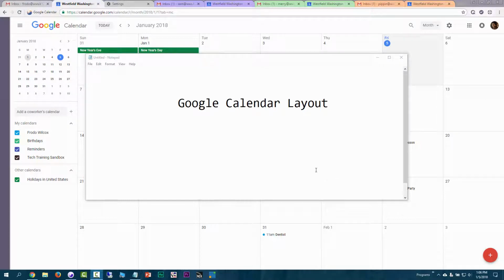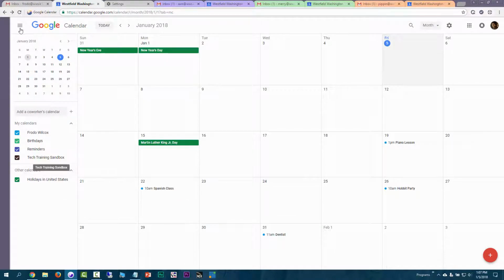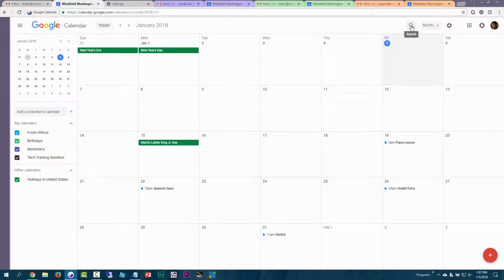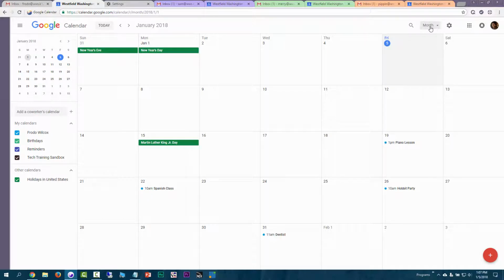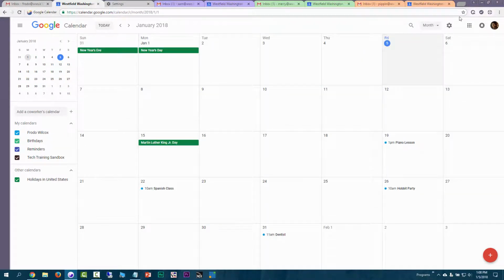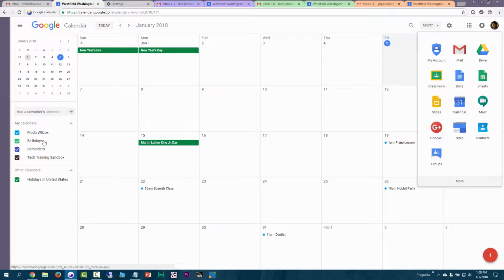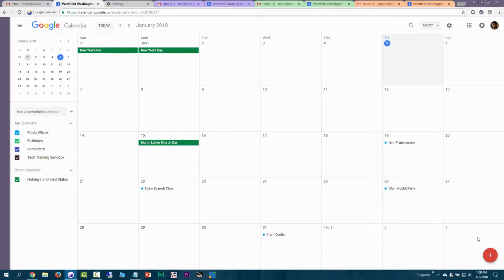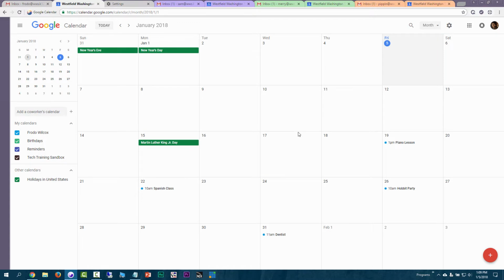Google Calendar Layout